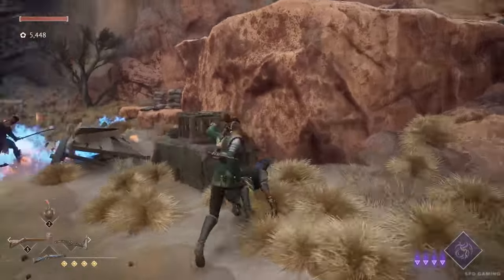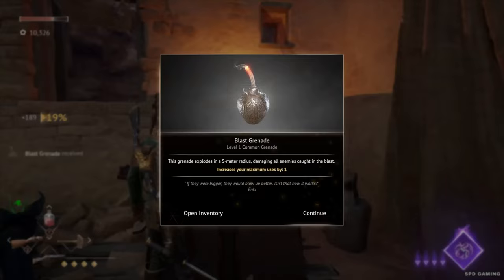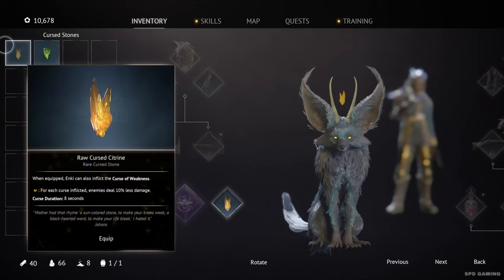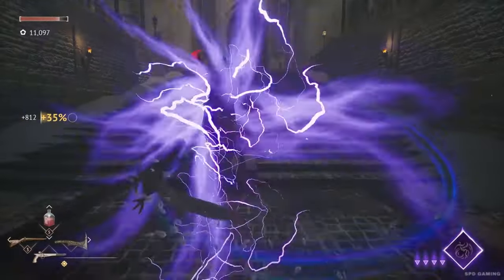FLINTLOCK THE SIEGE OF DAWN New Official Gameplay Demo 11 Minutes (4K)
Flintlock The Siege of Dawn is an upcoming action role-playing video game developed by A44 Games and published by Kepler Interactive. The game is set to be released for the PlayStation 4, PlayStation 5, Windows, Xbox One and Xbox Series X/S, in 2024. Flintlock The Siege of Dawn gameplay, is an action role-playing video game played from a third-person perspective. In the game, the player assumes control of Nor Vanek, a member of a coalition who must save mankind from extinction by fighting against the old Gods. Flintlock The Siege of Dawn gameplay, the player can use melee weapons and flintlock firearms to attack enemies, though ammunition is scarce in the game. Flintlock The Siege of Dawn gameplay, As the player character attacks or parries incoming attacks, they will gradually fill an enemy's armor bar. Flintlock The Siege of Dawn gameplay, Once it is completely filled, players can deliver a devastating attack that kills normal enemies instantly, or significantly weakens a boss character. Executing enemies using Nor's axe will refill ammo for her flintlock weapons, while killing enemies with her flintlock firearms will restore armor. Flintlock The Siege of Dawn gameplay,The player will be accompanied by Enki, a mysterious fox-like creature. Enki can be commanded to distract or stun enemies, teleport the player, or infuse Nor's attacks with magic. Flintlock The Siege of Dawn gameplay, Through Enki's magical abilities, players may acquire the special skills of a boss character after killing them. Flintlock The Siege of Dawn gameplay, The open world of Flintlock is divided into three different regions. Players can partake in different side activities, which may change the state of the game's world and its population. Flintlock The Siege of Dawn gameplay, For instance, killing the enemies in a village will prompt its original community to return, thus unlocking new quests and side content. Flintlock The Siege of Dawn gameplay, As players complete quests and explore the world, they will meet other non-playable characters. Flintlock The Siege of Dawn gameplay, Some of which will join the player's party and show up at the player's caravan. Nor's caravan serves as a hub area in which players can craft or upgrade items. Flintlock The Siege of Dawn gameplay, Some weapons are purchased through "reputation", which is gained as players progress in the game and complete quests. Flintlock The Siege of Dawn gameplay, Reputation is lost when the player character is killed, though they can be reacquired at the location where the player character previously died. Players can also unlock new abilities by gaining experience points, which will permanently stay with the player character. Flintlock The Siege of Dawn gameplay, The recruited NPCs will also unlock new options for combat and transversal. For instance, engineers recruited by Nor may use explosives to help her unlock shortcuts and secret areas.

Flintlock The Siege of Dawn Gameplay - Flintlock was officially announced on March 14, 2022 with a cinematic trailer. Flintlock The Siege of Dawn gameplay, It will be published by Kepler Interactive, a publishing label jointly operated by several independent game developers including A44. Flintlock The Siege of Dawn gameplay, After several delays, the game is set to be released for the PlayStation 4, PlayStation 5, Windows, Xbox One and Xbox Series X/S, in 2024

ABOUT THE GAME:
Flintlock The Siege of Dawn is an upcoming action role-playing video game developed by A44 Games and published by Kepler Interactive. The game is set to be released for the PlayStation 4, PlayStation 5, Windows, Xbox One and Xbox Series X/S, in 2024.

RELATED TOP QUERIES:
1, flintlock the siege of dawn
2, flintlock the siege of dawn gameplay
3, flintlock the siege of dawn ps5
4, flintlock the siege of dawn new gameplay
5, flintlock the siege of dawn gameplay demo